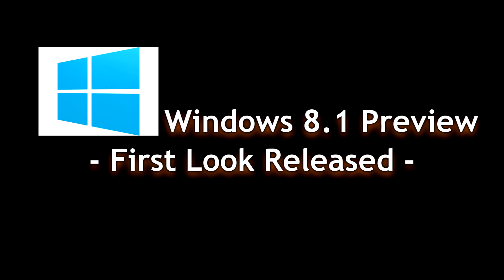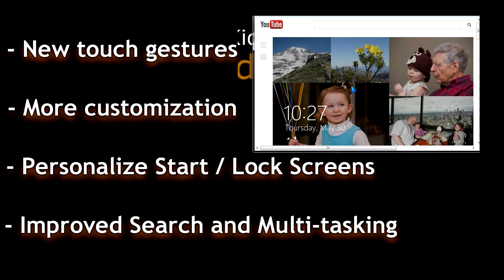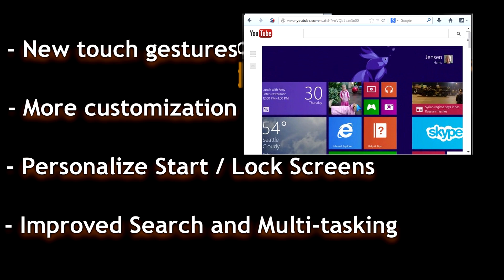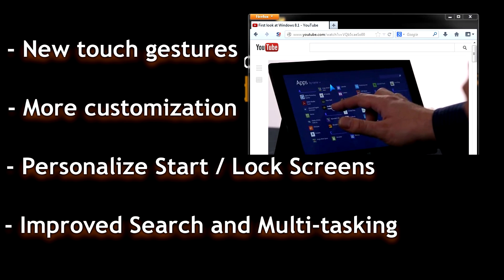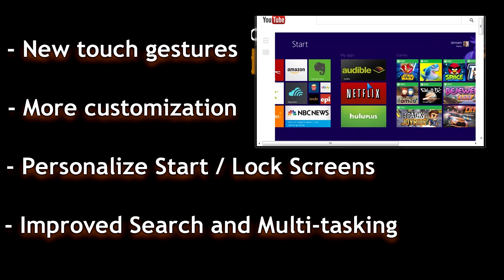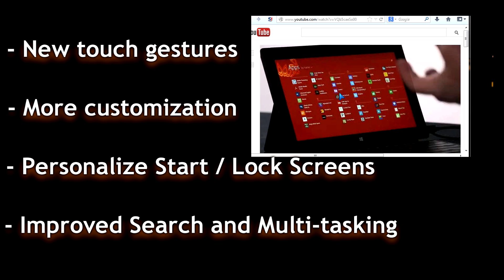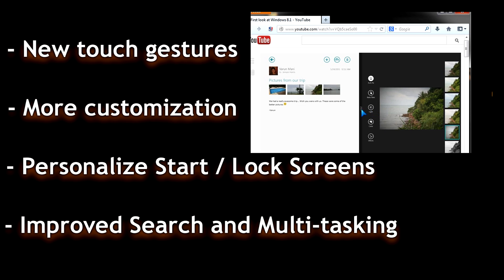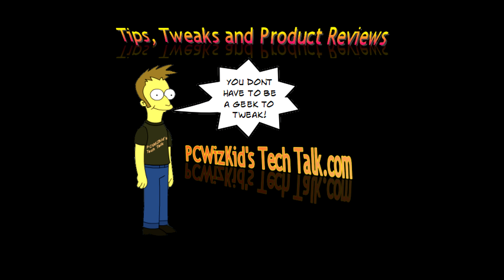First Look Commentary of Video Preview of Windows 8.1